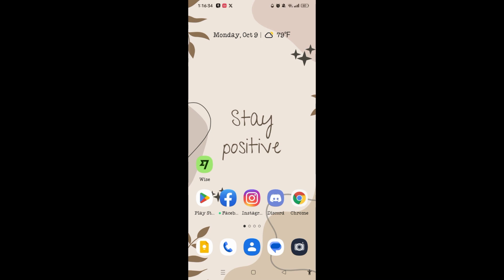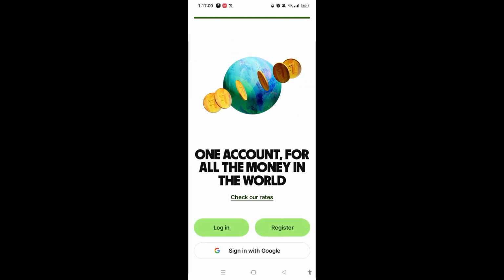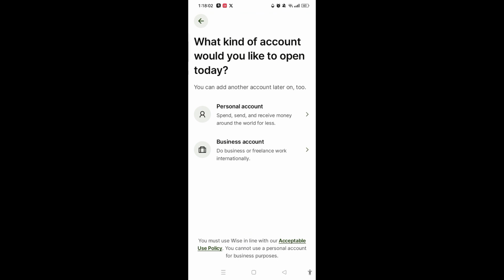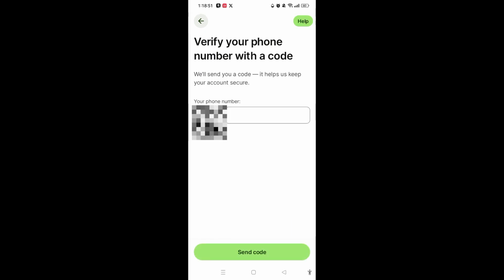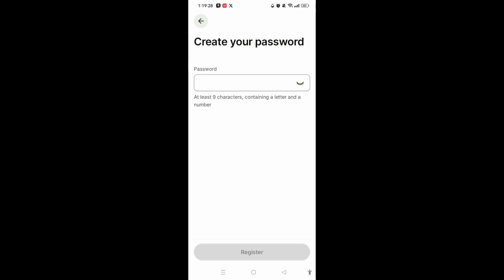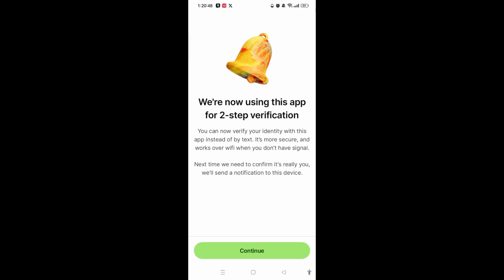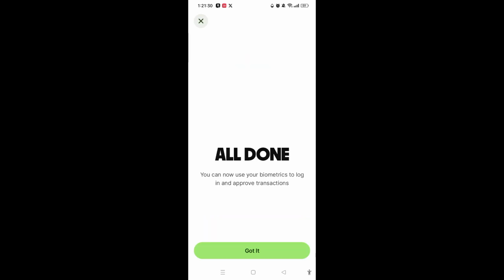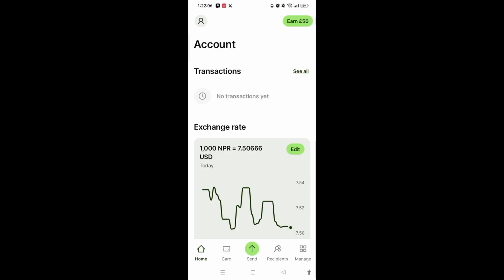How to Sign Up Wise Account | Set Up Wise Account Tutorial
Learn to to Sign Up Wise Account online on phone.

Want to sign up for a Wise account so you can start sending and receiving money internationally? This video will show you how to Set Up Wise Account.